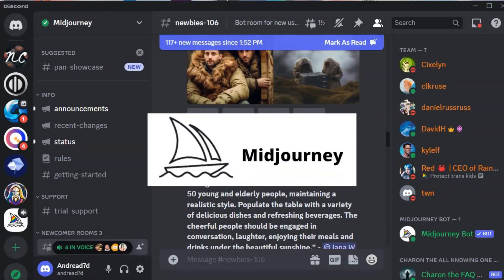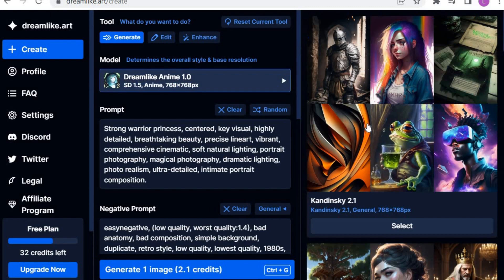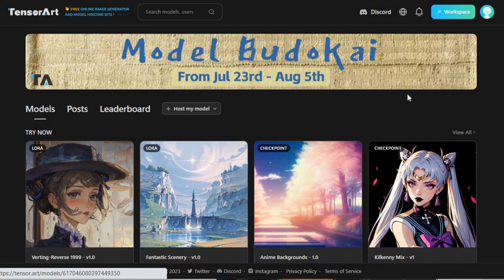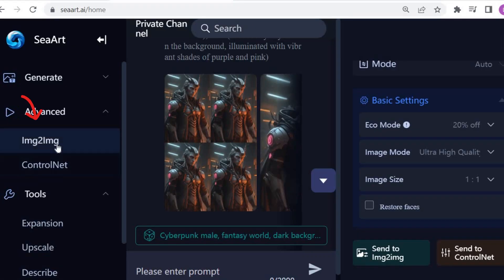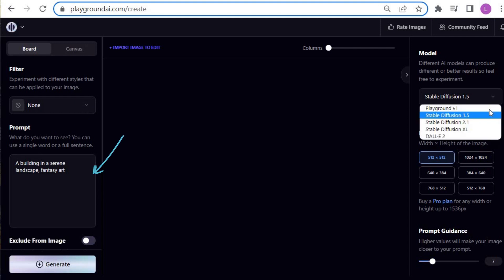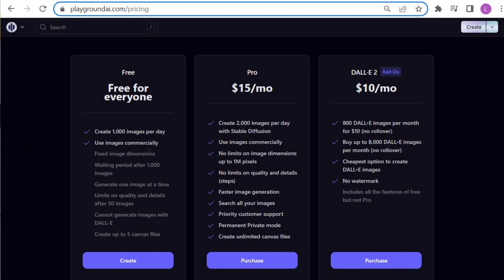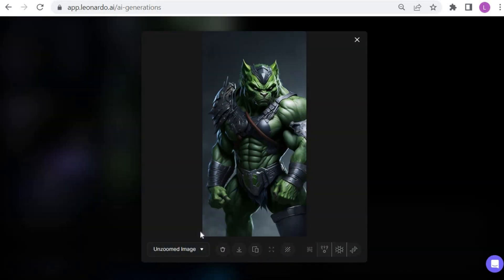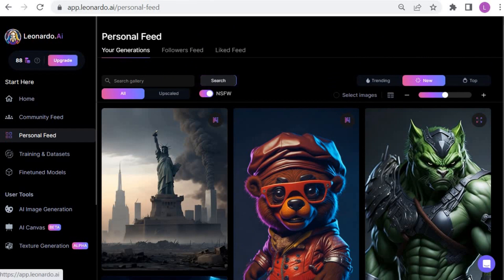Bye Midjourney! Top 5 Best Free Art Image Generators | Website version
Are you trying to find the best free websites to create AI art? In this video, you'll discover information on the top AI art generators and how to use them. This tutorial is intended for those who are new to using AI art generators. The Best AI Art Generators are listed below.